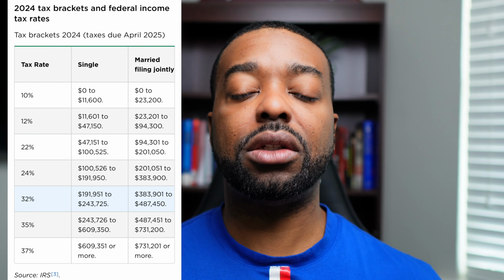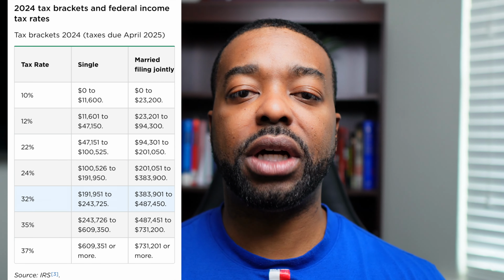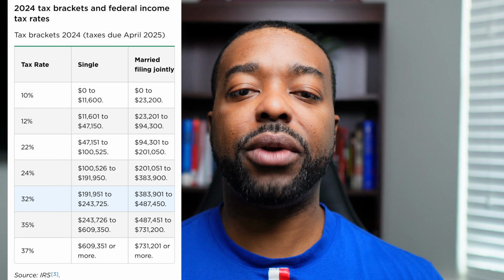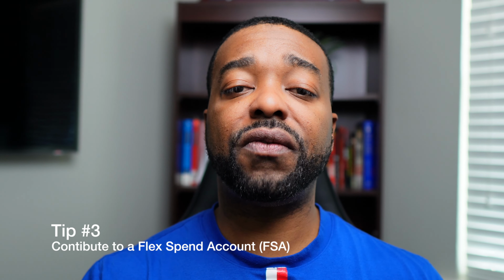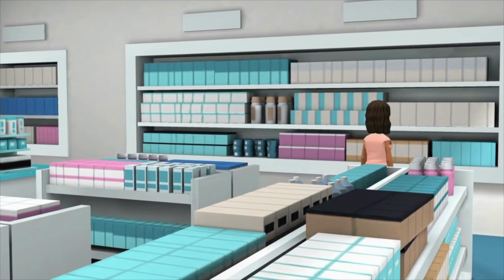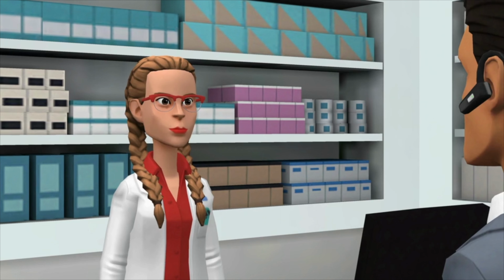5 Tips to Legally Reduce Taxes in the U.S (Do This Now!)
In this video I discuss five powerful methods that can help you reduce your taxable income! Exploring effective strategies on how to decrease your taxable income, this video unveils practical steps and advice to help you optimize your finances. From lesser-known deductions to smart financial moves, learn how to lower your taxable income legally and smartly. Dive into this insightful content to explore ways that can empower you with the knowledge to minimize your tax liabilities. Start implementing these actionable tips today and take control of your financial future!

Timecodes:

0:00 - Intro
0:23 - Contributing to a 401k
1:50 - Contributing to a Health Savings Account
3:44 - Contributing to a Flexible Savings Account
5:13 - Starting a Business
6:06 - Donating to Charity